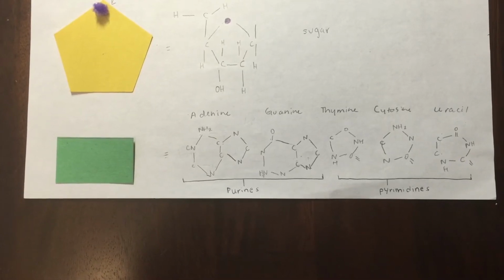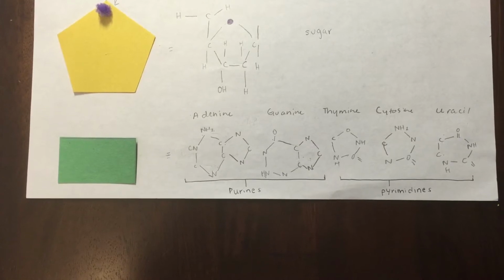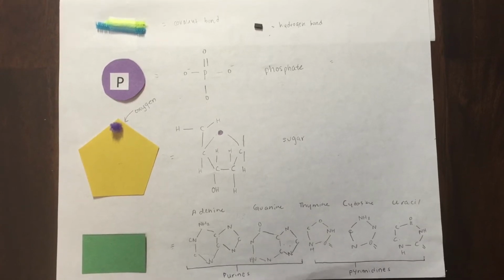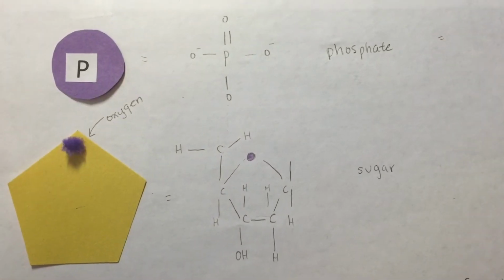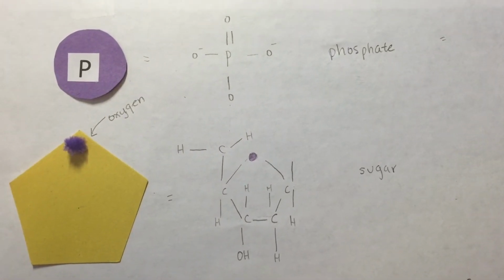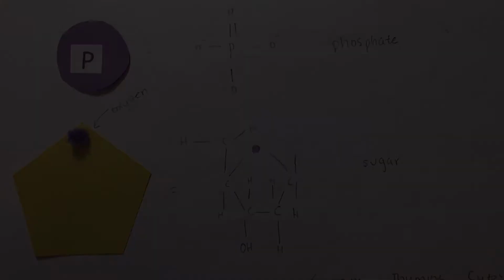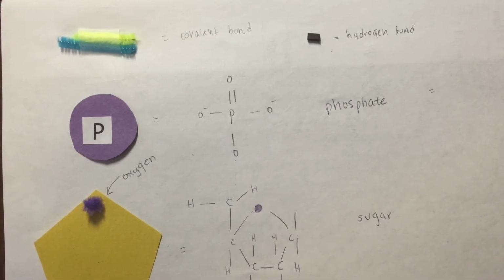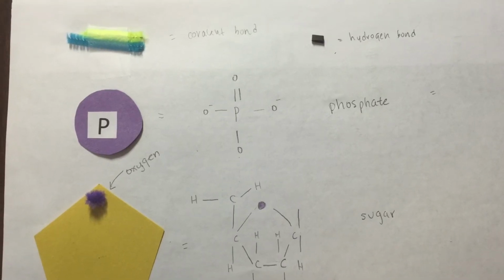Alicia and Sandra's dna model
in this video you will observer what is dna, how is it form, how it replicates, and how does dna involve in protein synthesisenjoy!